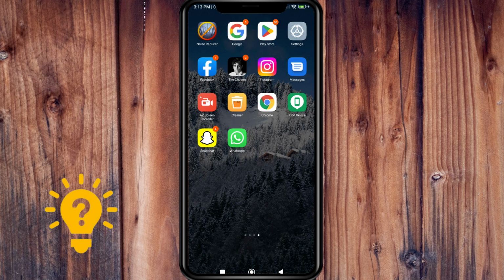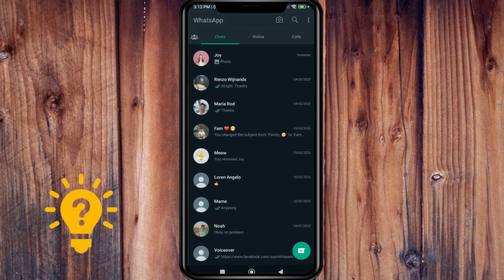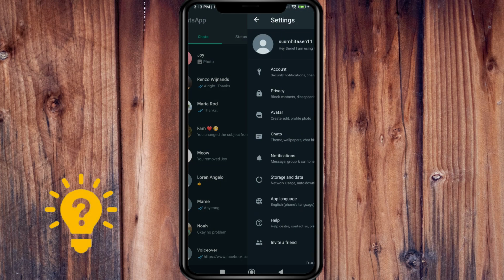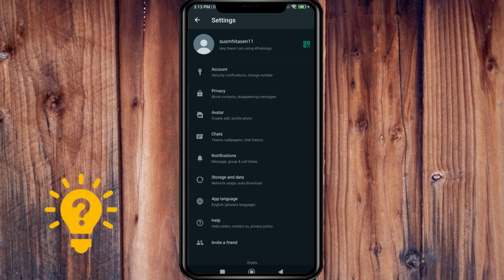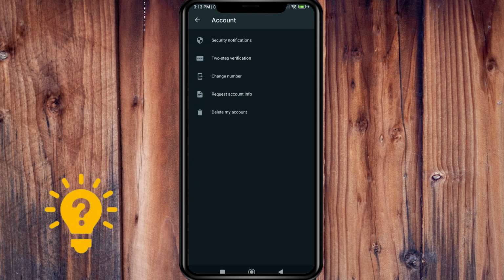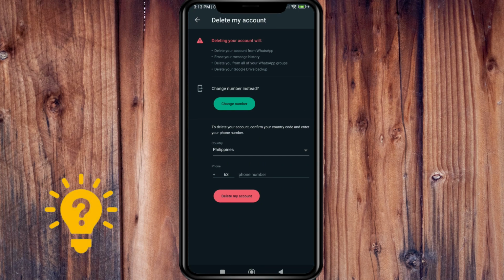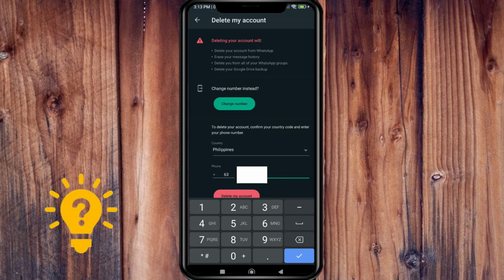How To Delete WhatsApp Account | Social Tech Insider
In this tutorial video from Whatsapp, we explain to you the best way to Delete WhatsApp Account.